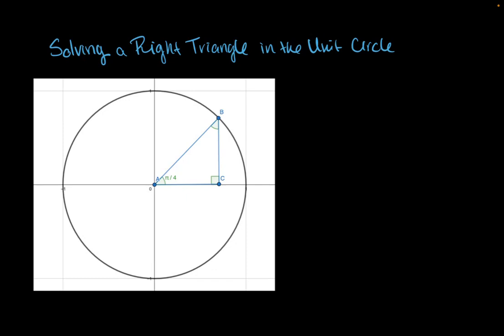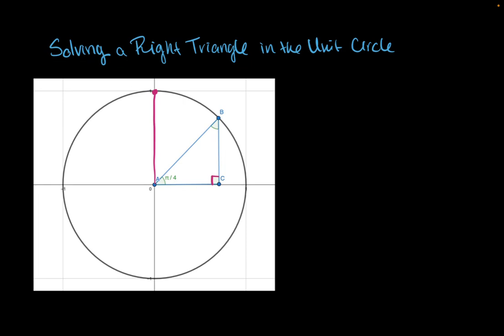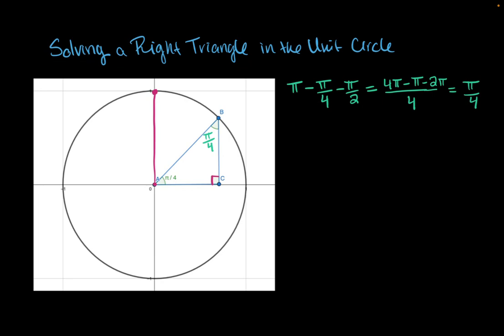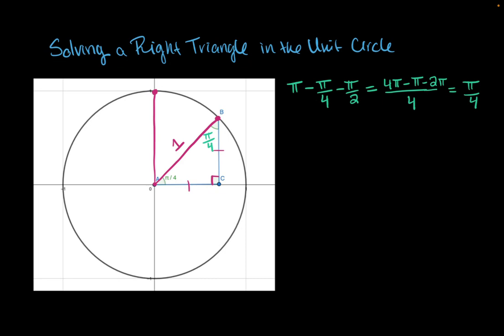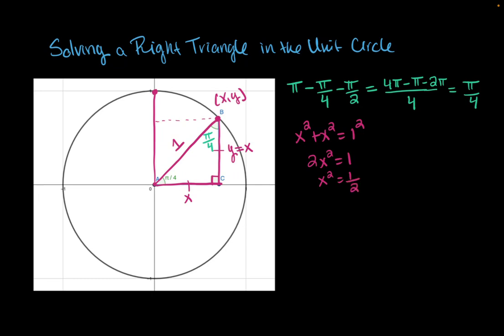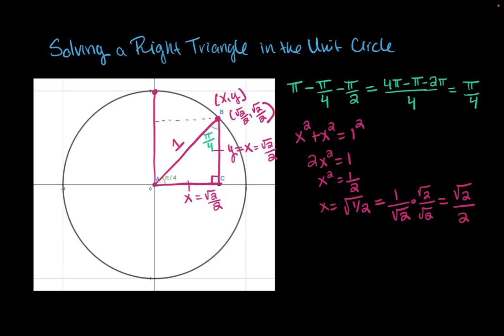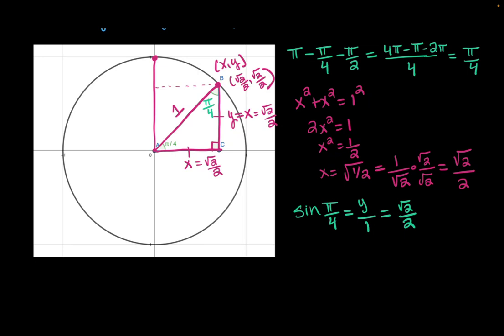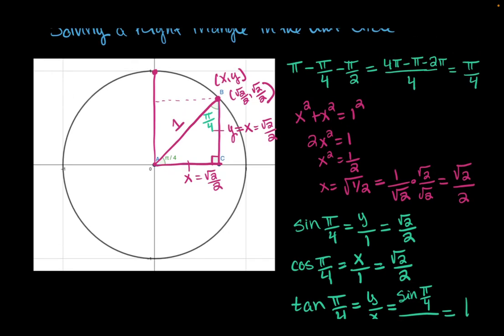Solving a Right Triangle in the Unit Circle